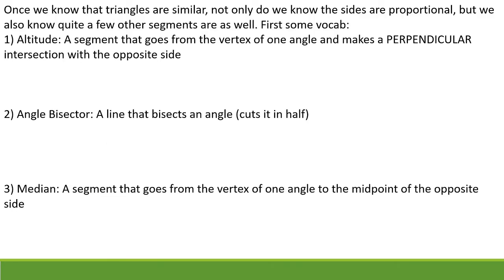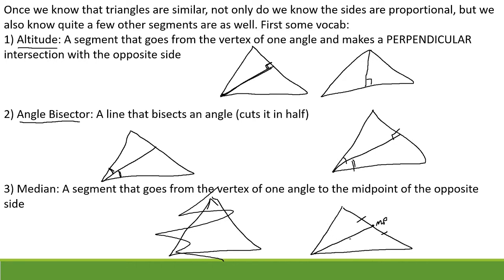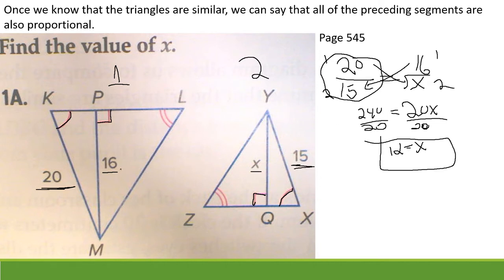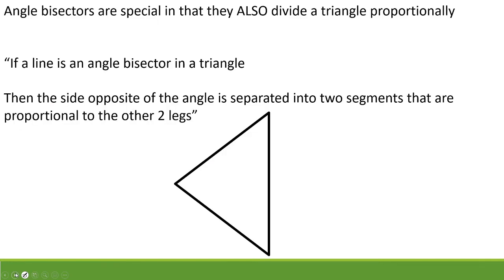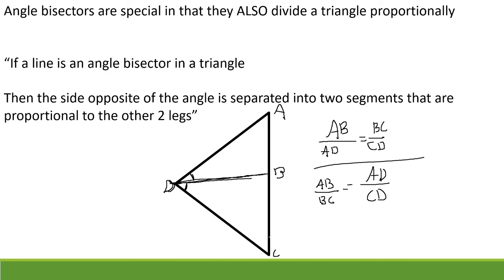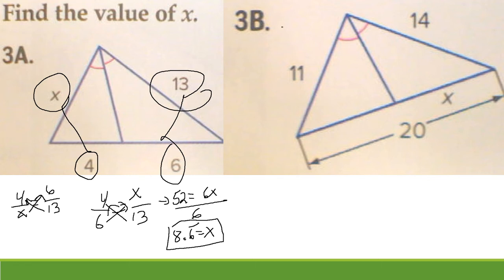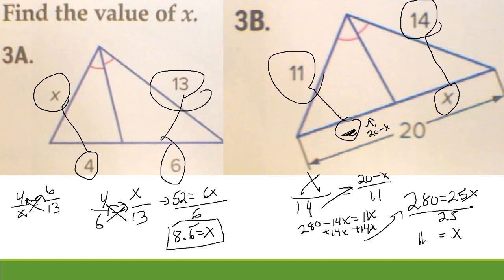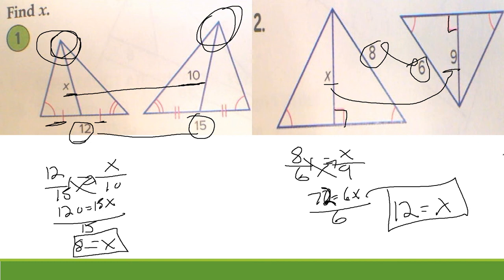Geo Chapt 7 Lesson 6 Similar Altitudes Medians and Angle Bisectors